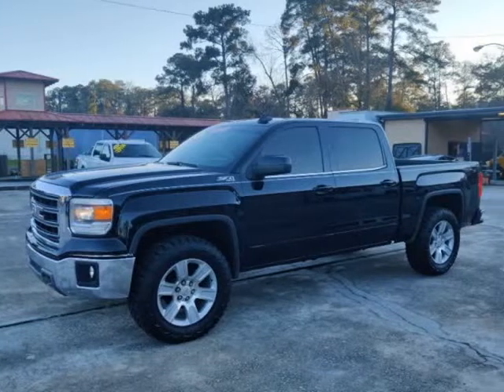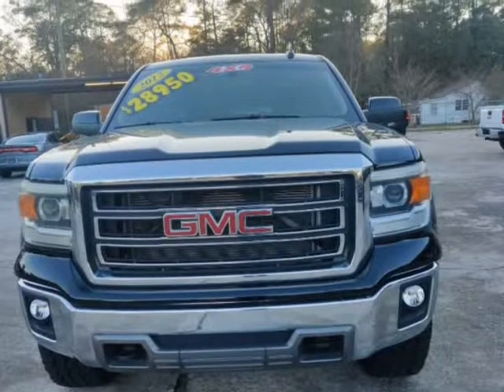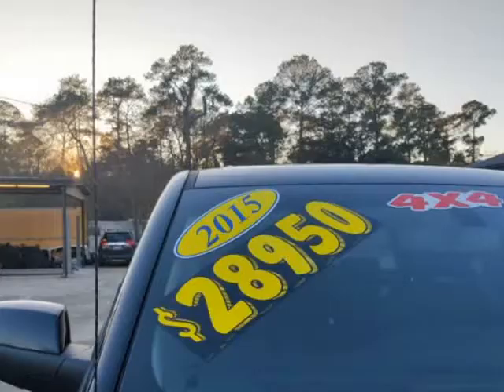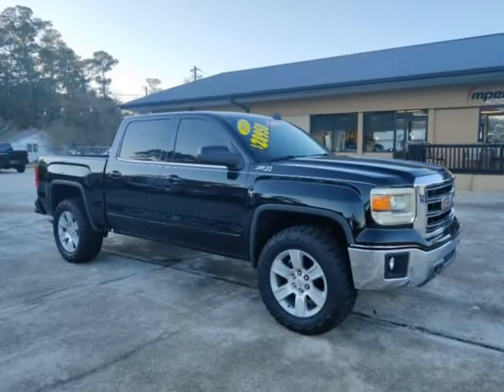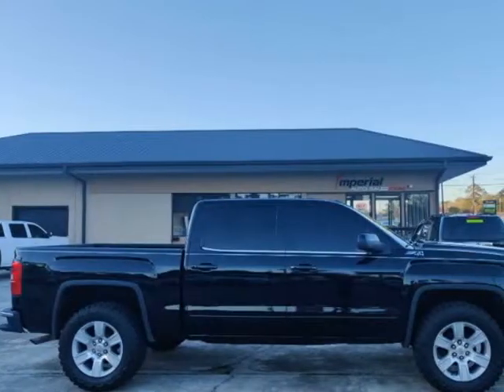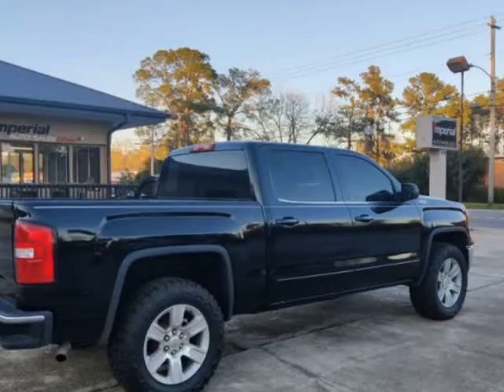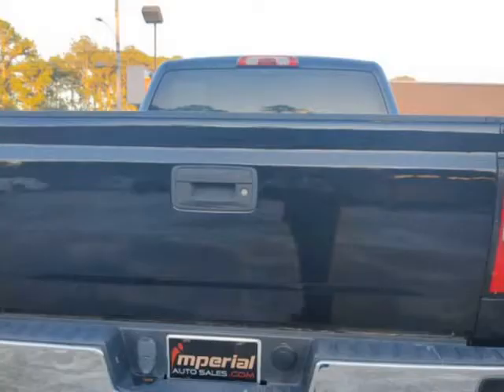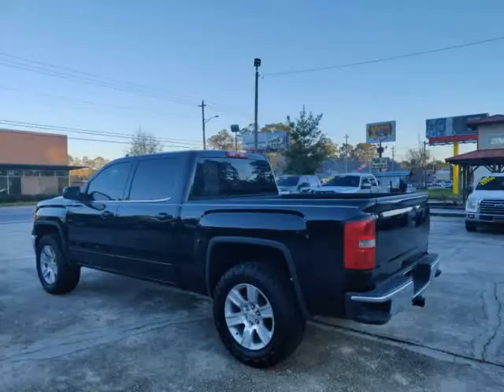2015 GMC SIERRA 1500 CREWCAB SLE (Valdosta, Georgia)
Imperial Auto Sales
1410 N Ashley St
Valdosta